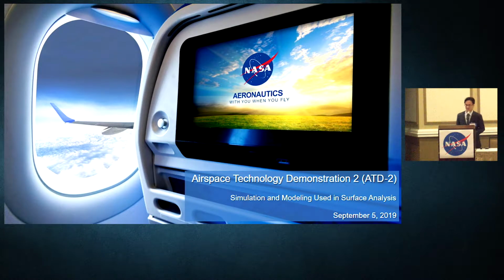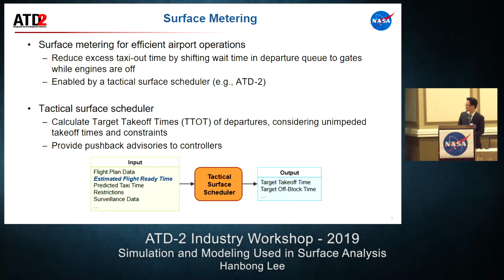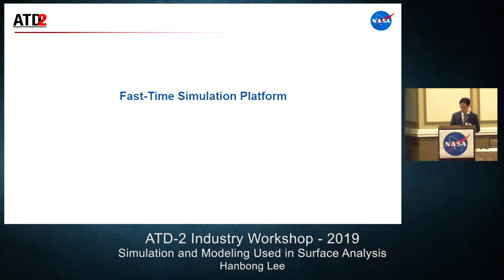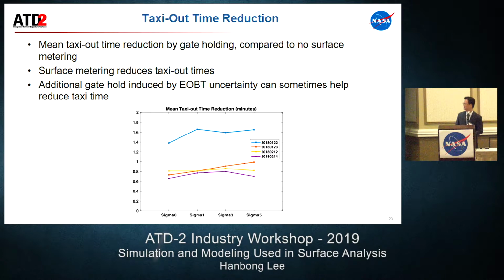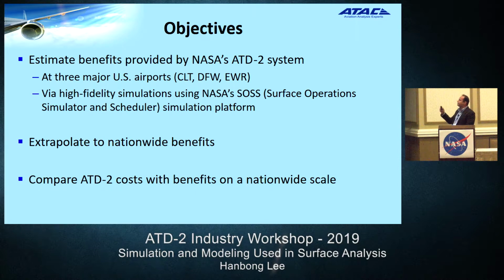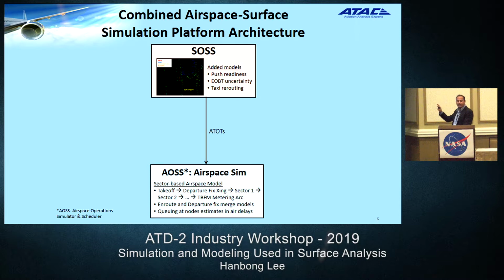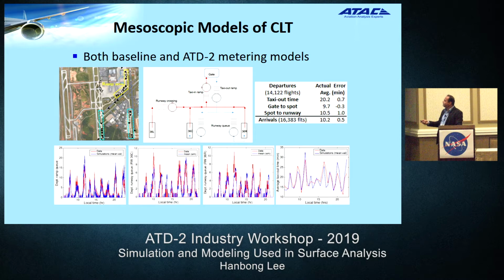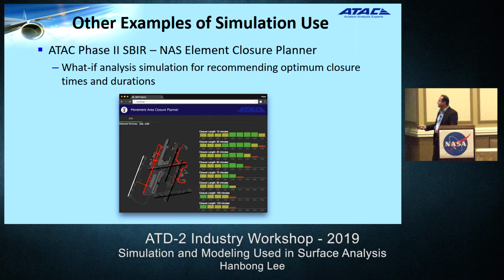ATD-2 Industry Workshop - 2019 - BREAKOUT 5C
Simulation and Modeling Used in Surface Analysis